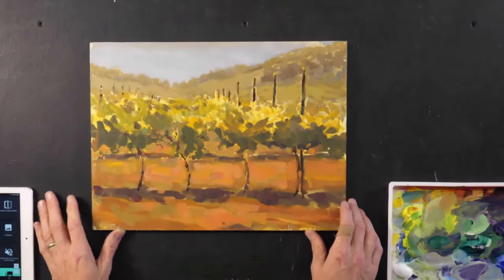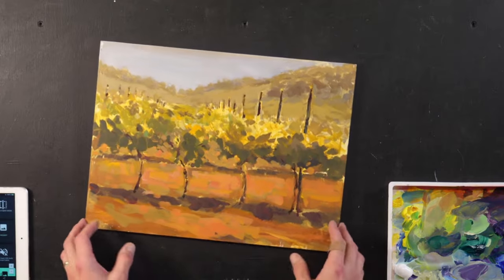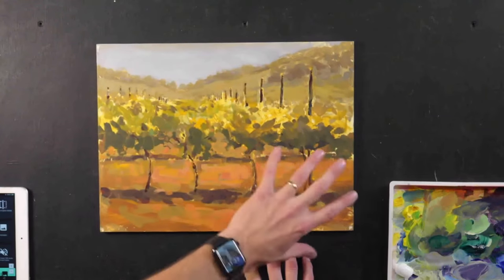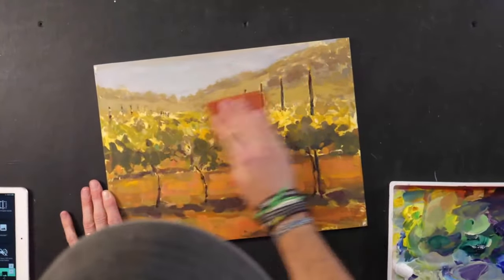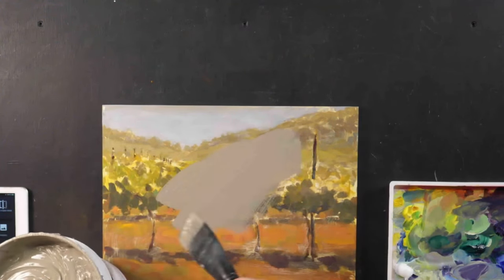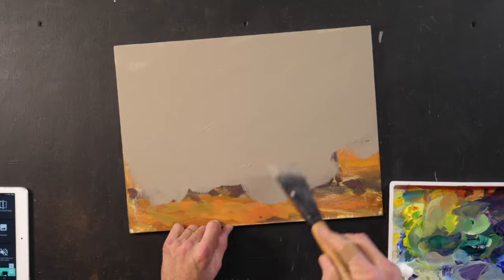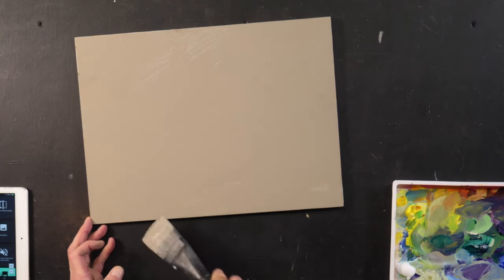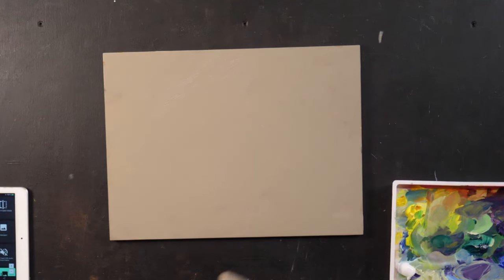Here's What to Do With a BAD Painting!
In this Acrylic painting lesson, Jed Dorsey from Acrylic University is going to explain what you should do with a bad painting. You definitely shouldn't throw it out!